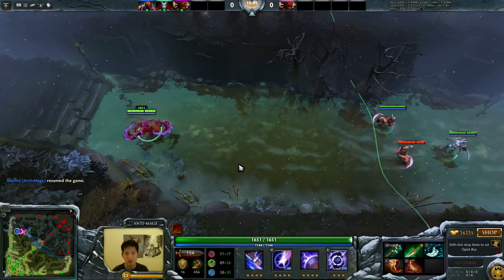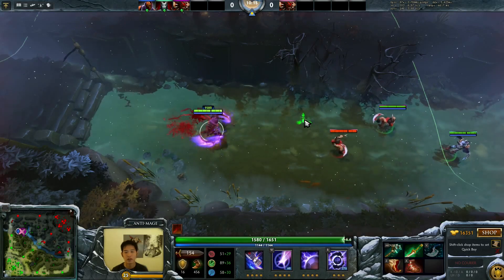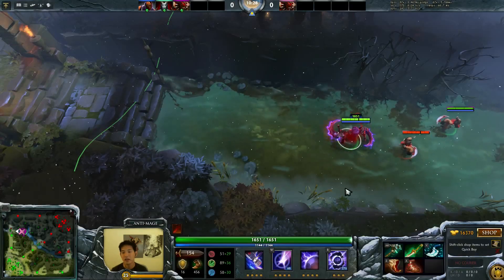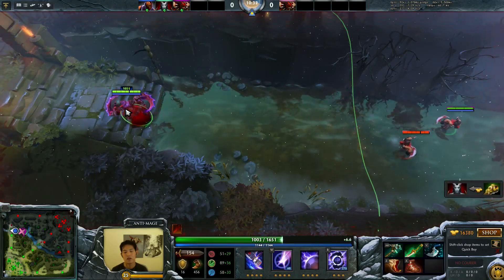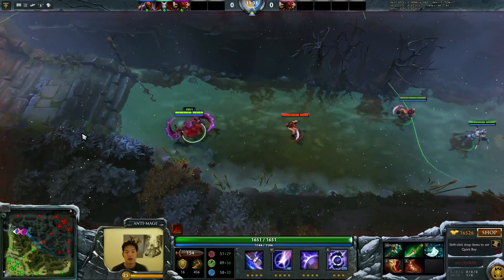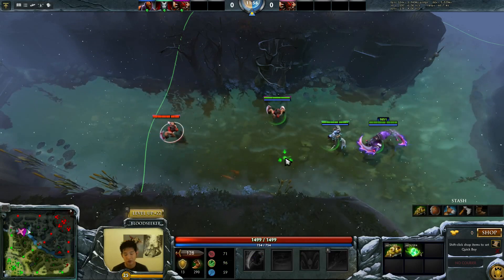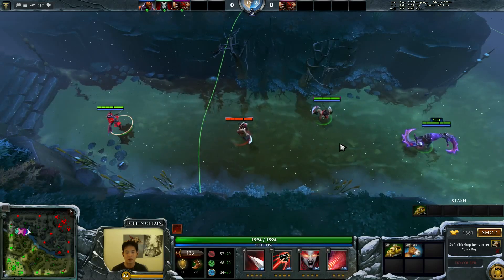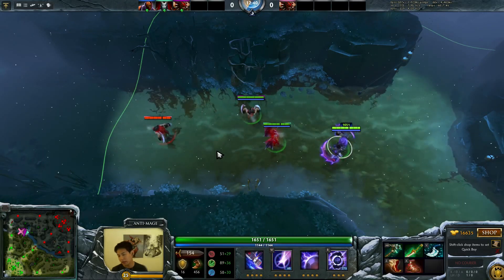[Tips & Tricks] Dota 2 - Blink Walking Rupture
Bloodseeker's Rupture damage is avoidable in rare cases using Blink. 1300 distance in 0.25 seconds is difficult to achieve sans TPing, but traversing this distance and over will not cause you to take Rupture damage.